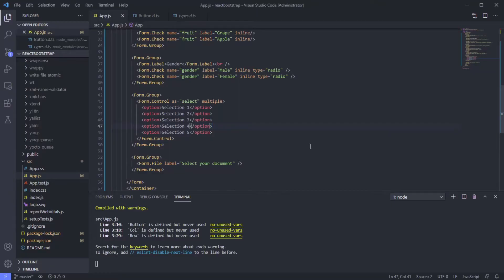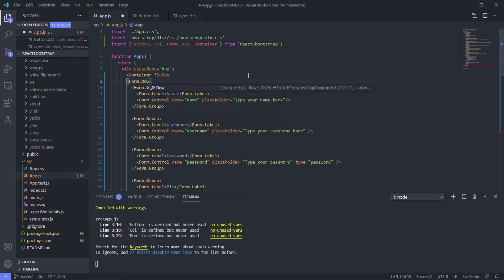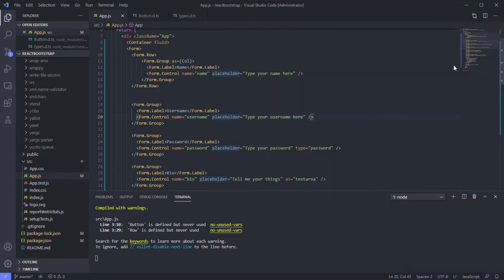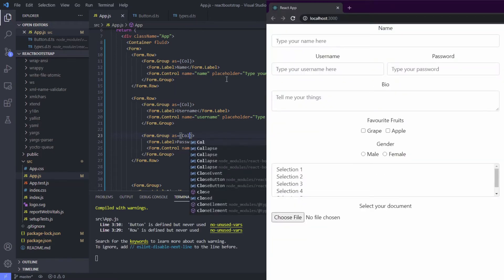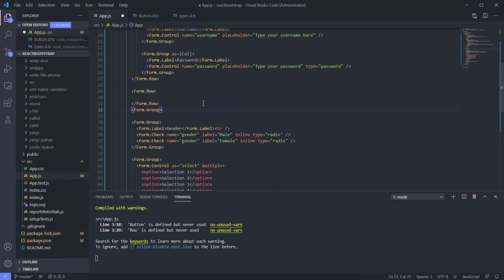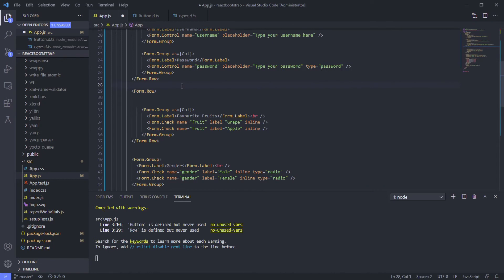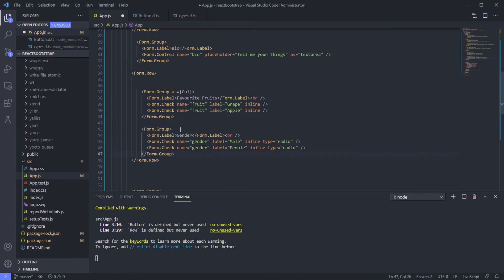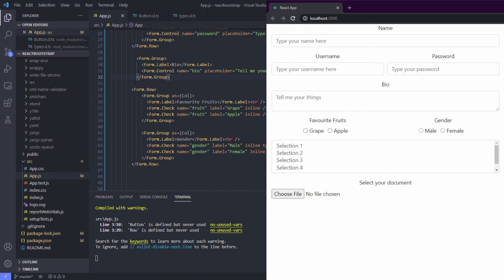React Bootstrap Easy Form Layout [React Bootstrap 8/8]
In this series, we will learn the basic of using bootstrap on our React App.